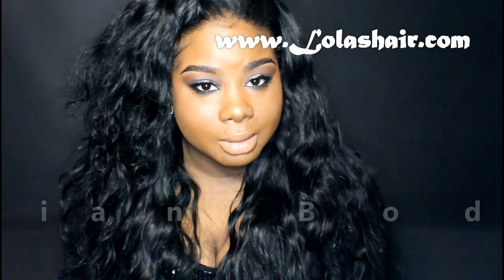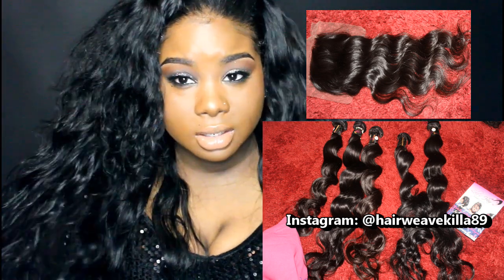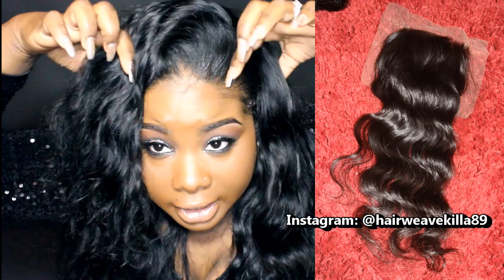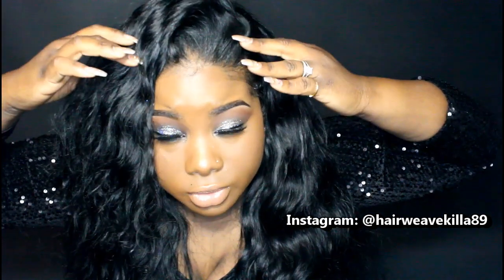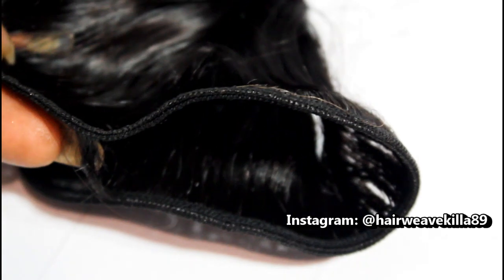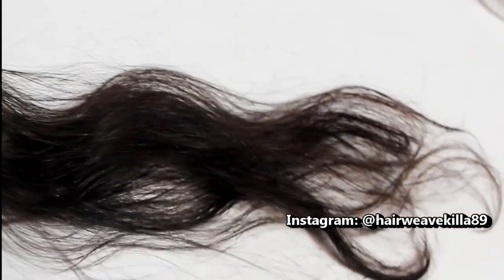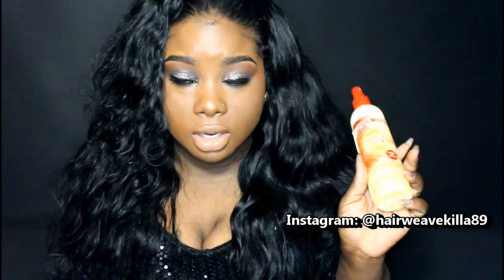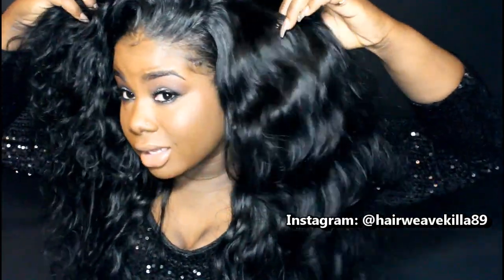Lola's Hair Malaysian Bodywave Initial Review by Ivy Powell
Hairweavekiller (Ivy Powell) initial review of Lola's Hair Malaysian Bodywave